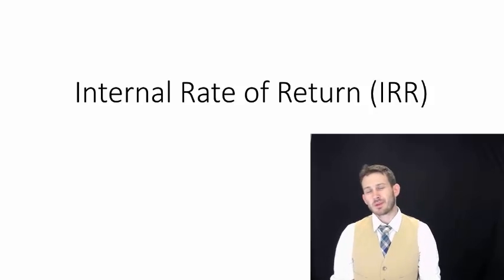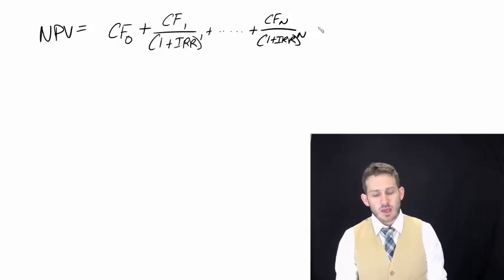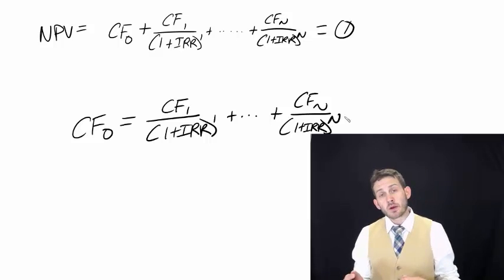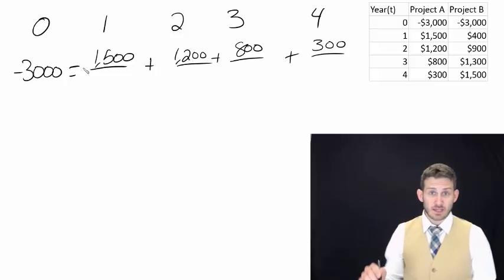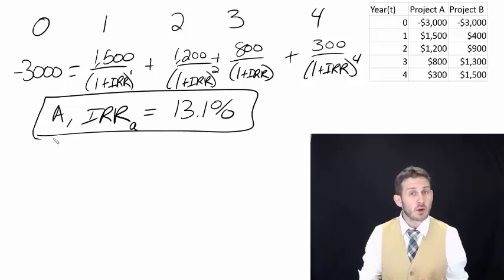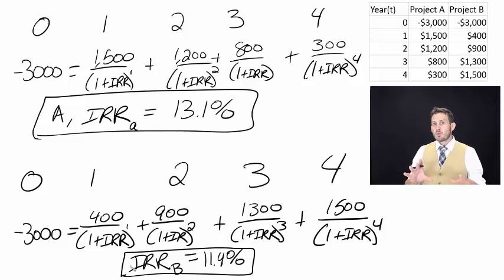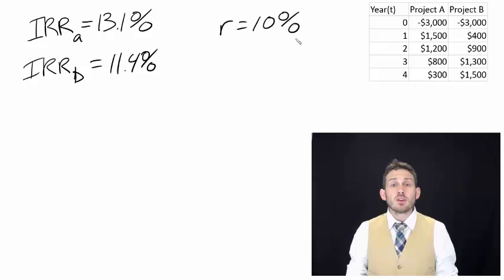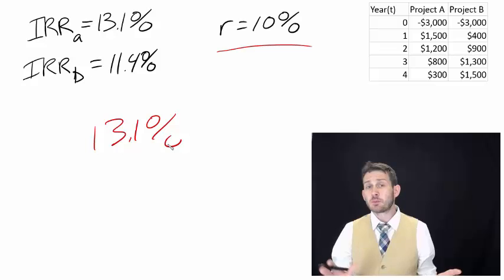IRR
Part of the series on Capital Budgeting, this video examines the concept of IRR (Internal Rate of Return) as compared to NPV.